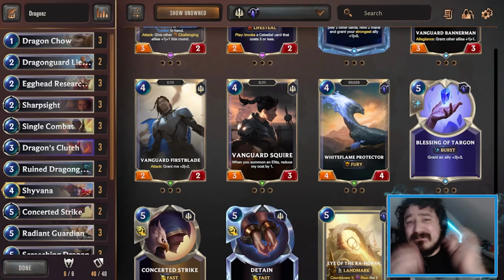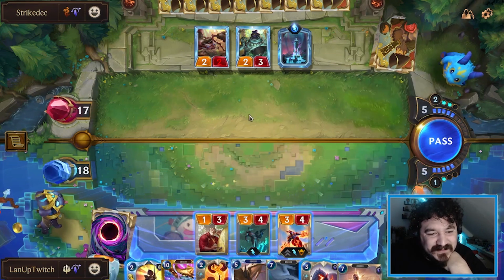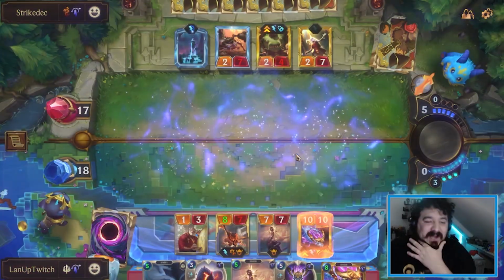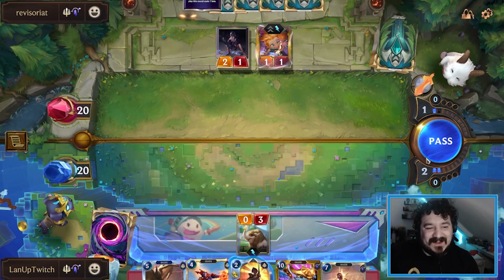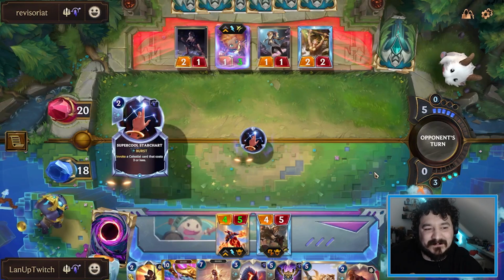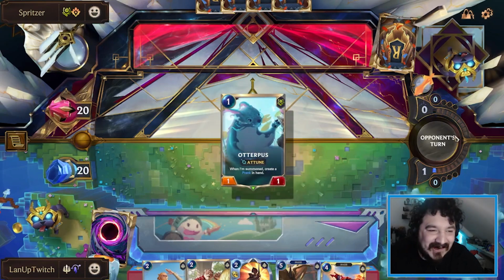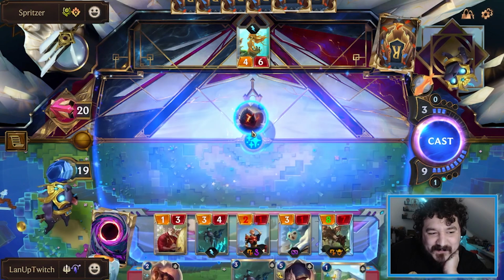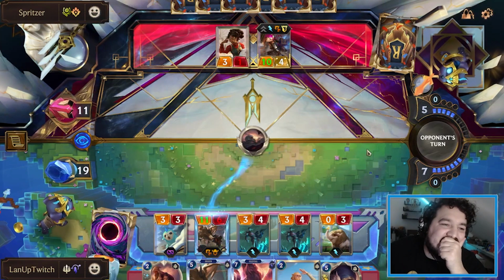Are Dragons Back In The Meta? | Shyvana & Aurelion Sol Dragon Deck | Legends of Runeterra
With the new patch notes and Dragons getting a number of buffs let's have some fun beating people with dragons!

Deck Code:
CICACBAABYBACAAPDIBQGCIDK5SAIAYAAUDAWDQEAEBAAAIBAMAAQAIDBFKACBAACQBACAIAA4AQGAAZ

*MetalBiter*

Intro: (0:00)
Deck Overview: (0:16)
Vs Kench Soraka: (2:59)
Vs Lux Zoe: (11:56)
Vs Vi Ekko: (16:53)
Vs Dragons: (29:03)